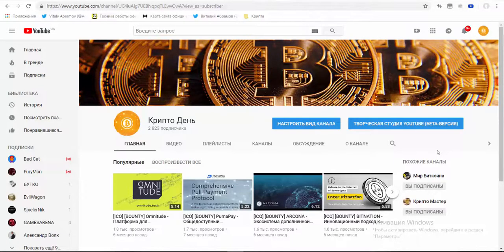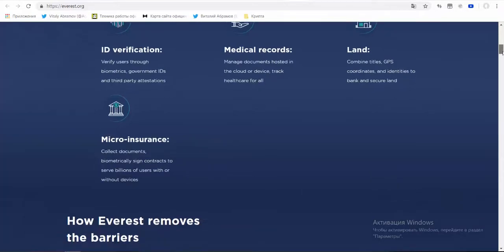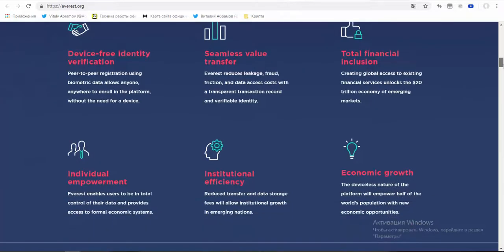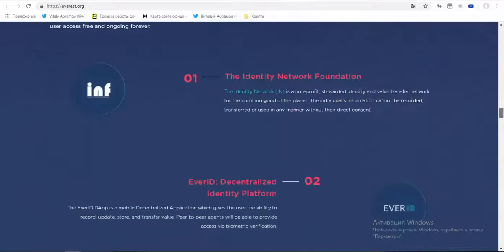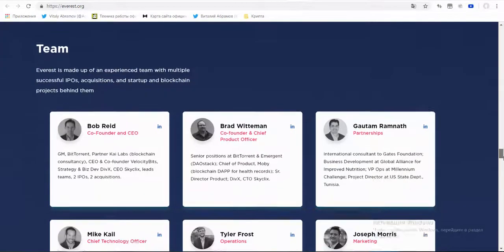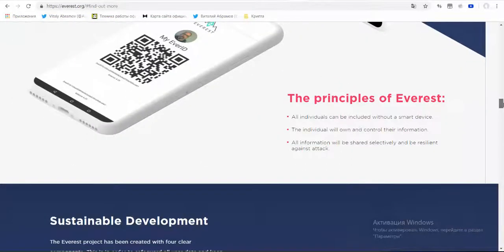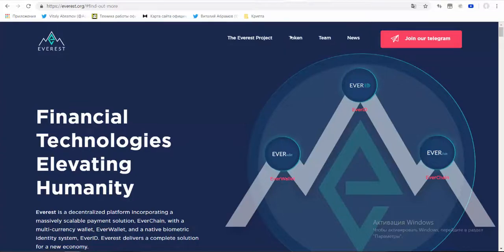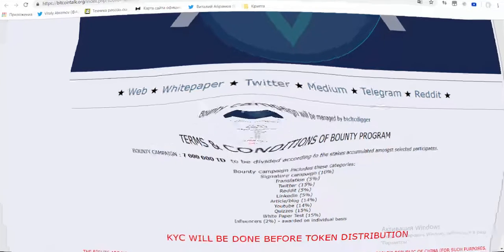[ICO][BOUNTY] EVEREST - Decentralized biometric identification platform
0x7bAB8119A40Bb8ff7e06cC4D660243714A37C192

Everest-is a technological solutions in the field of Finance. Thanks to this decentralized platform, users will be able to use high-quality financial services while qualitatively identifying their identity.